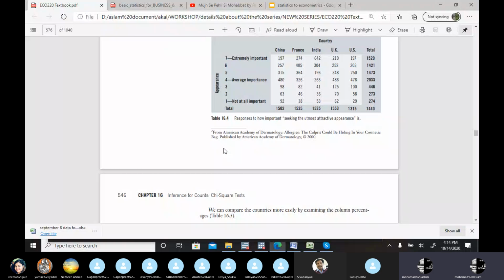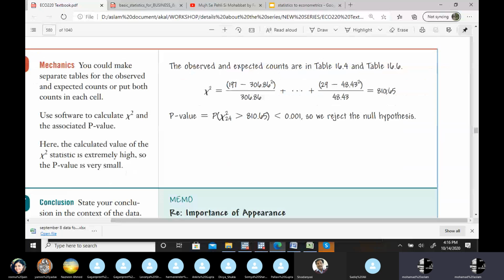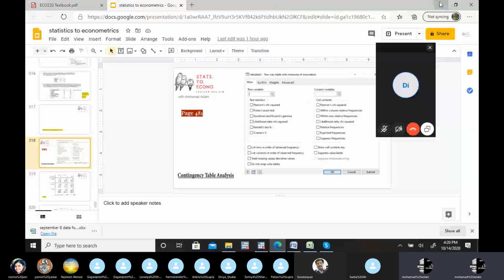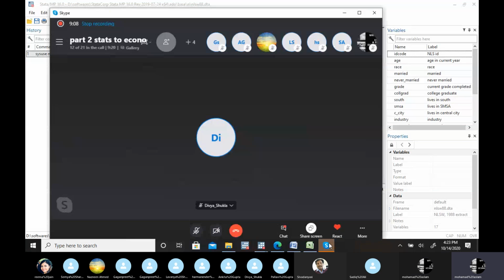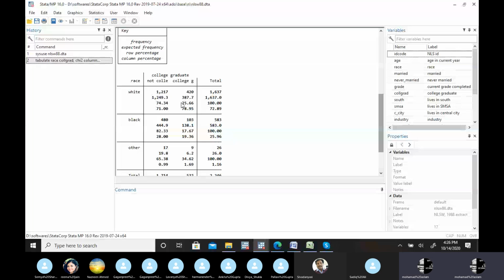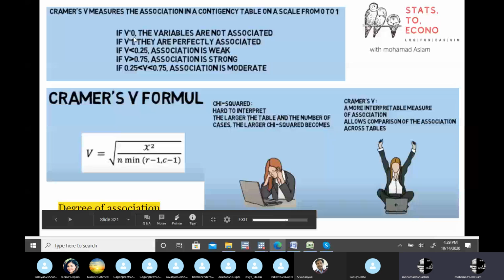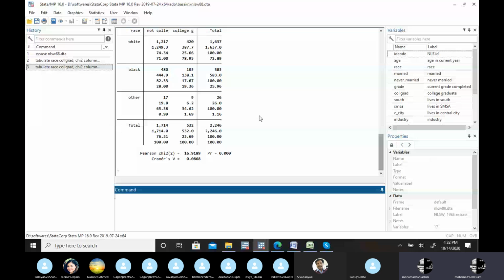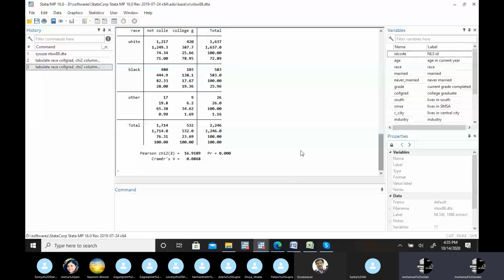statistics to econometrics series with Stata software! lecture 3(2), part 2.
Association in case of categorical variables. chi square method. one variable and two variable case, with Cramer's v degree of association.